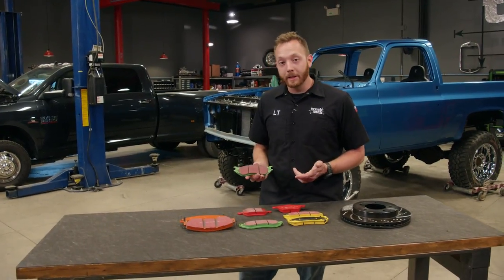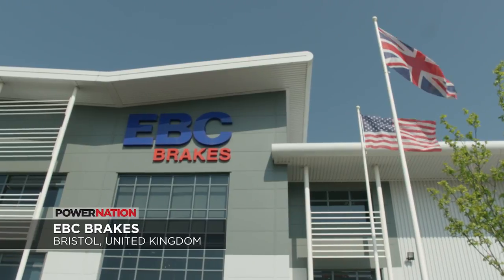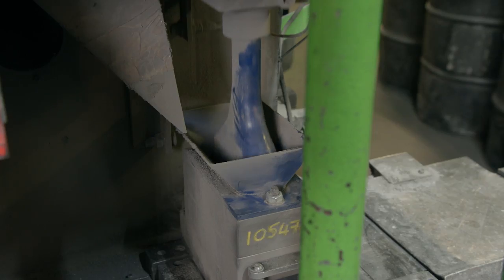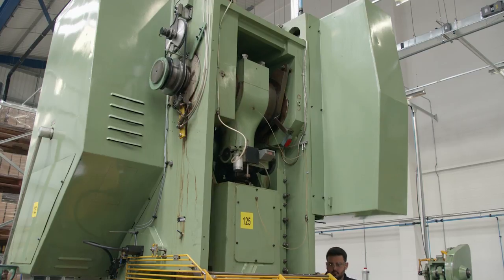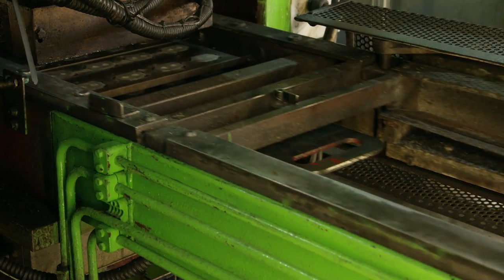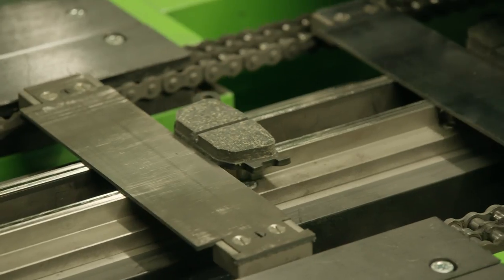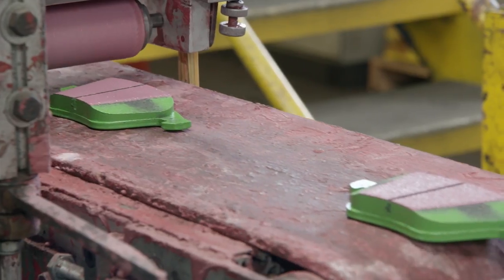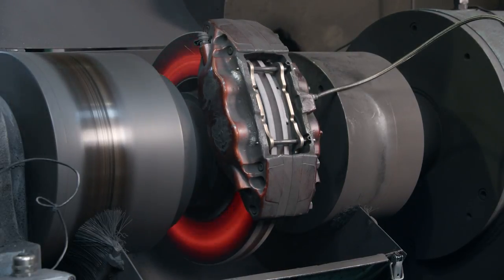How Quality Brakes Are Made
When adding upgrades like horsepower or heavier wheels and tires, improving stopping ability is also important. EBC Brakes offers a wide variety of high-performance rotors and pads that fit several different applications. But have you ever wondered how they're made?

We traveled to their headquarters in the U.K. to find out! The process starts by weighing out the necessary ingredients. Each specific color of brake pad uses different ratios and amounts of each ingredient to give it characteristics like heat resistance or durability. Once the ingredients are mixed together, they're pressed into a mold that matches the shape of the vehicle's application. The backing plates start out as large coils of steel before they get loaded into a punch press which stamps out the shape of the plate.

The next step is to have the texture pressed into the back of the backing plate which helps the friction material bond with the plate. Then a quick coat of adhesive is sprayed on. Then it's time to join the backing plate to the friction material.

A machine applies heat to bond the two materials together. Then the pads are pressed out of the press mold and make their way to an oven to cure. After they're cured the brake pads are then ground to their final height. Down the production line, a groove is cut down the middle before receiving their final color on their last trip down the conveyor belt.

EBC Brakes pads come in several different grades, each distinguished by its own color. Each pad is baked, then cooled and labeled before a braking coating is applied which helps the pads burnish into the rotor. Then the pads are labeled one more time and stacked up to await final packaging. Before they get shipped to parts stored worldwide, EBC thoroughly tests all of its braking compounds.

PowerNation - @PowerNationTV
PowerBlock - @PowerBlockTV